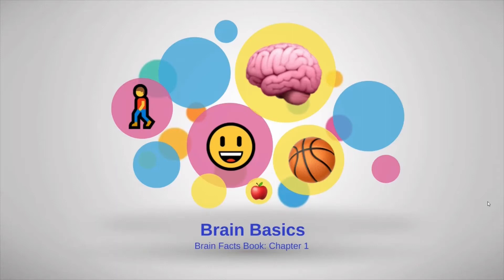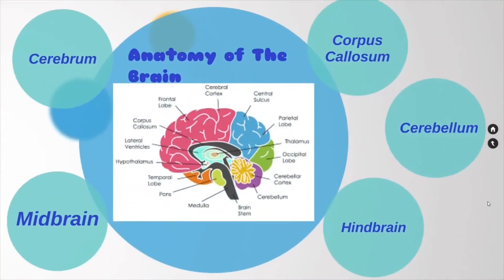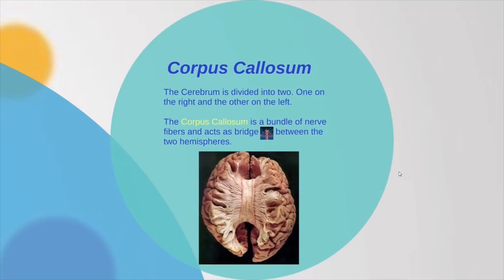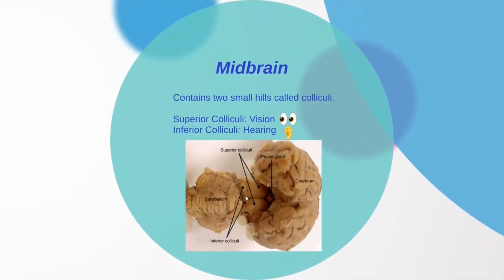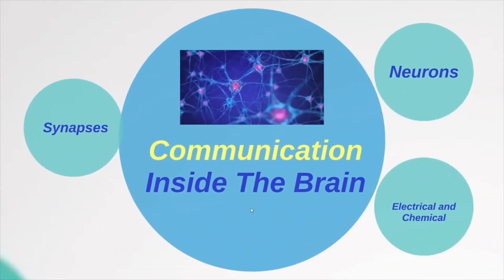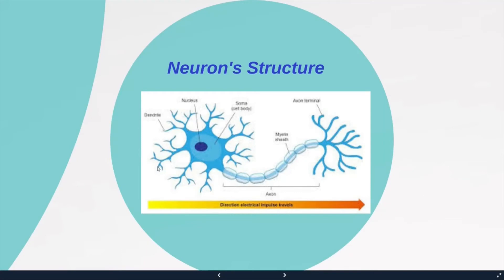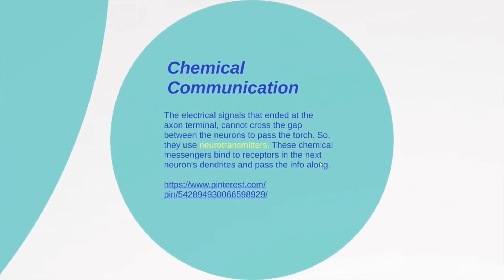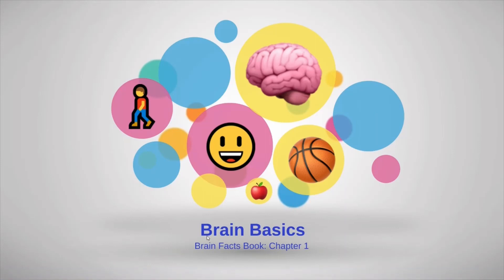Brain Facts Chapter 1 Brain Basics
In this video, we talk about the brain's basics from the Brain Facts Book Chapter 1.